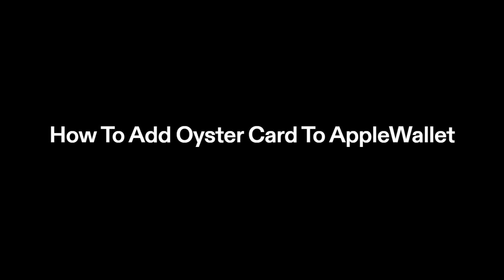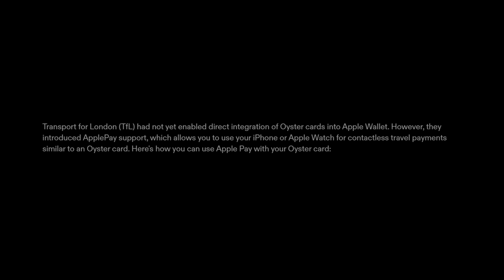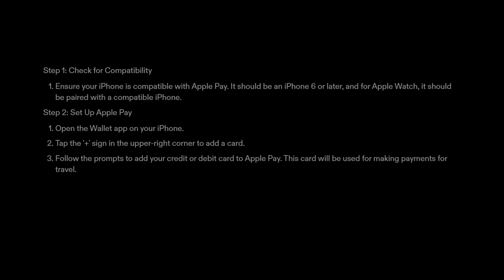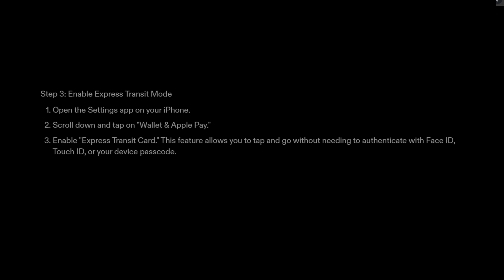How To Add Oyster Card To Apple Wallet